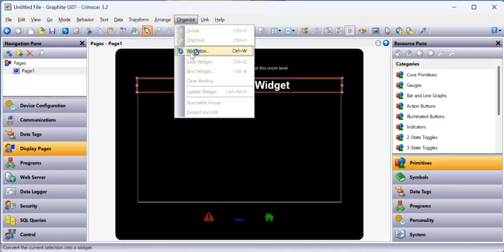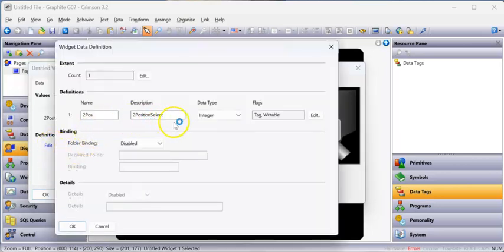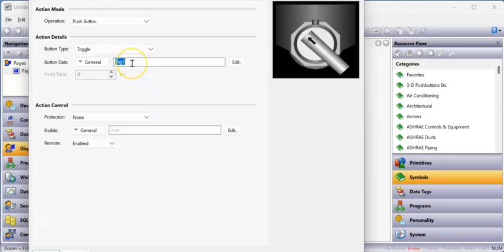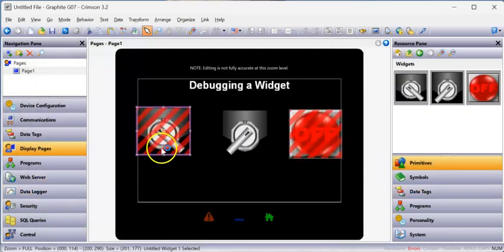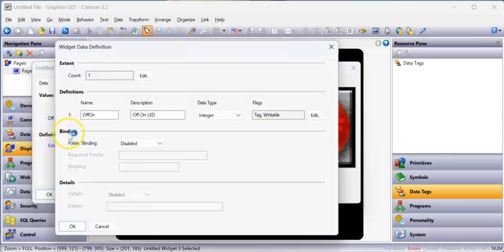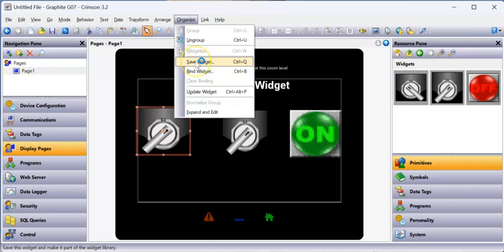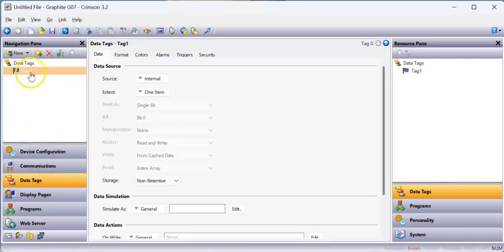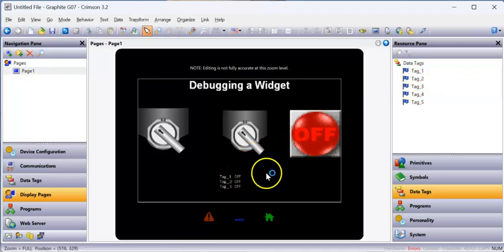Debugging a Widget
This short video takes some Widget .wid31 files and debugs why they have errors in them. The Name of the Tag in the Widget declarations must match the Tag Names within the items inside the Widget.